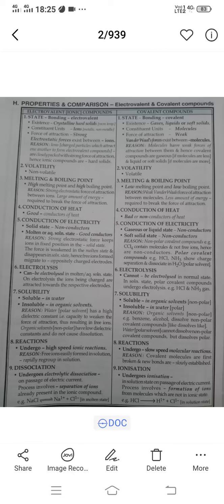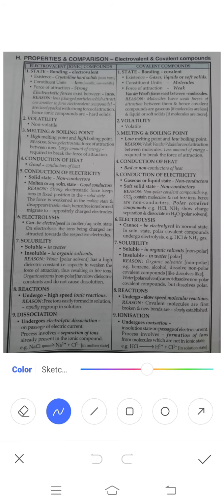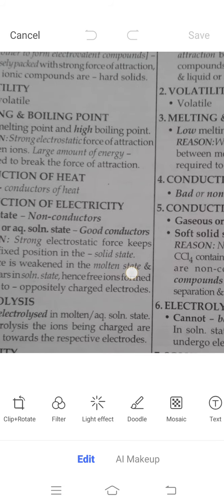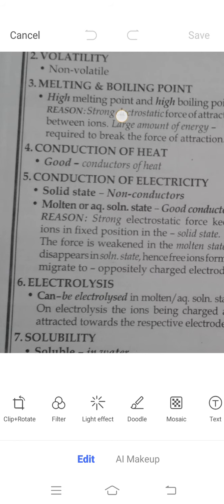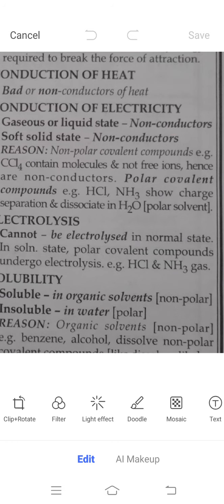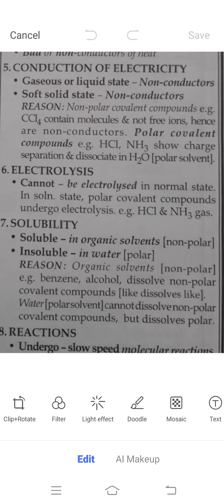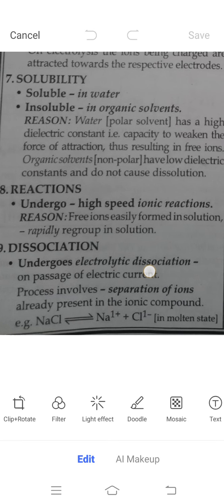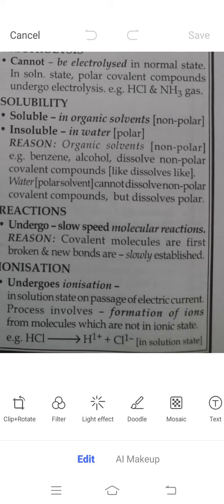Distinguish between ionic compound and covalent compound